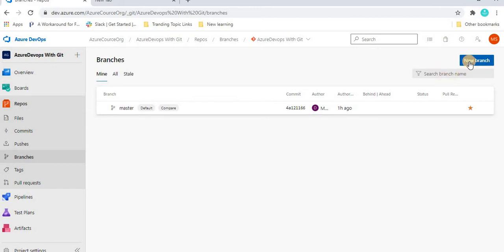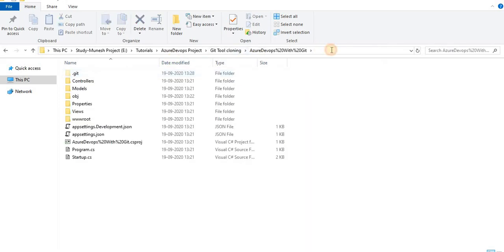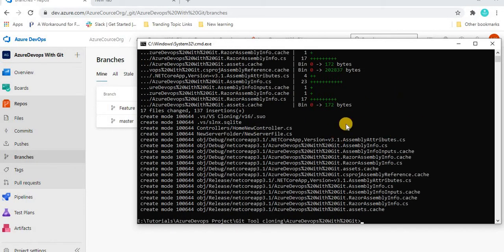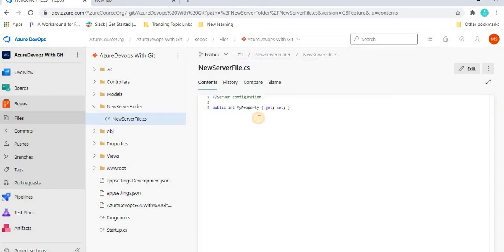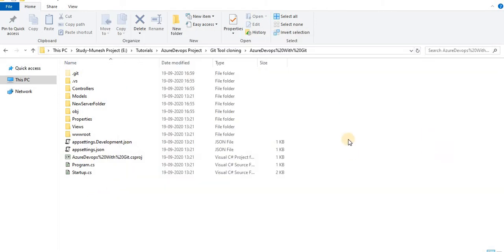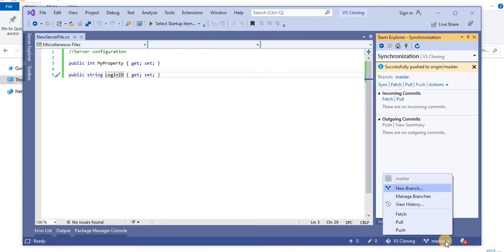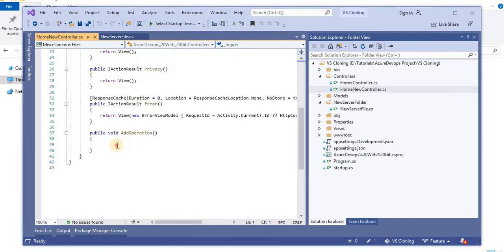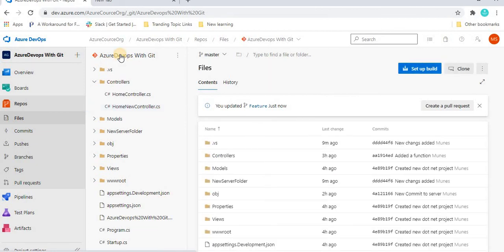Part 33 -Create new Branch in Azure devops server repo | Azure DevOps Tutorials for Beginners